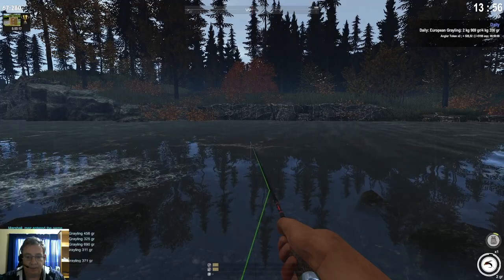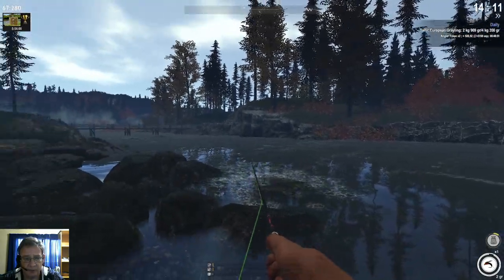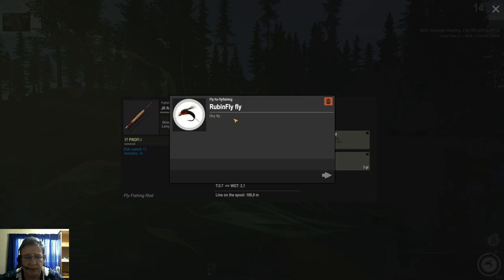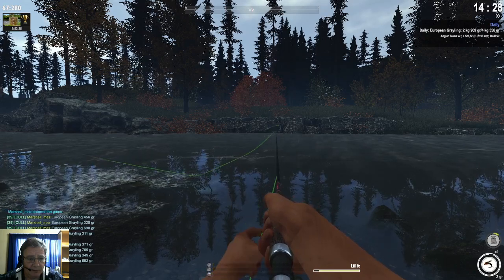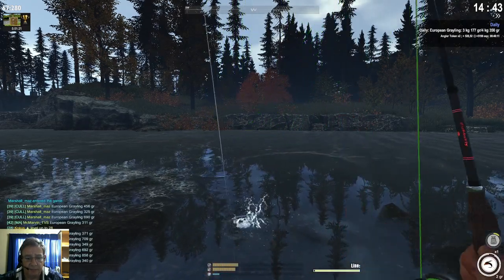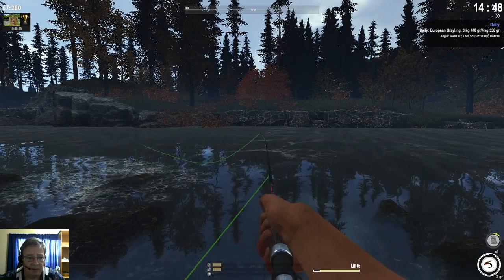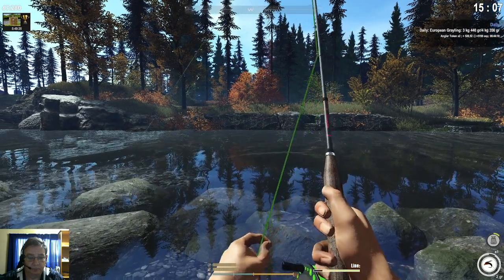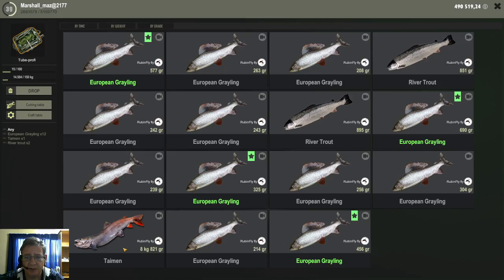Fisher Online Finland European Grayling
Info on catching European Grayling in Finland.